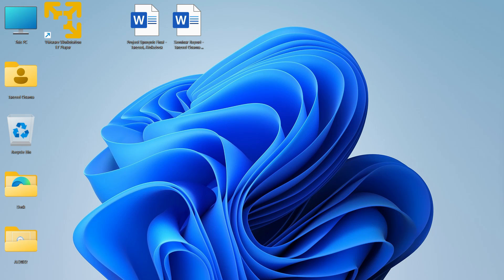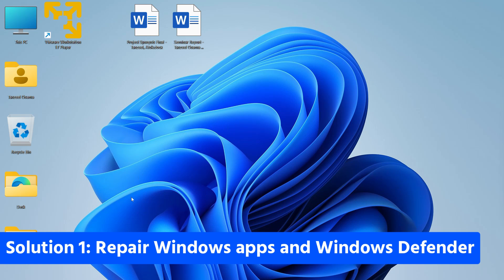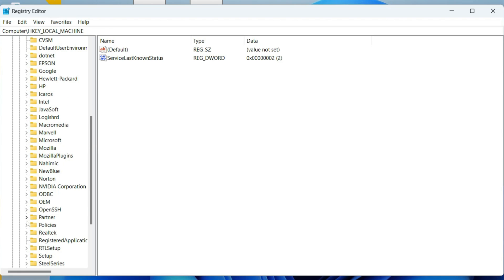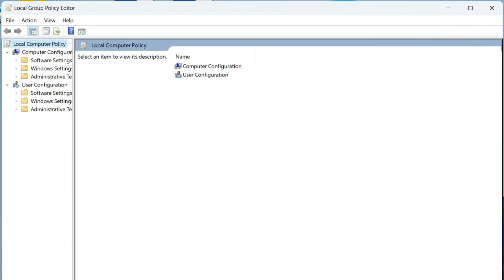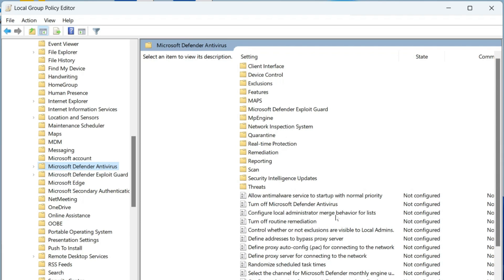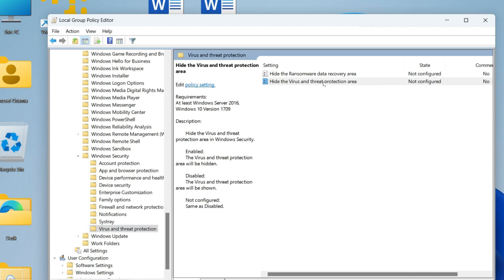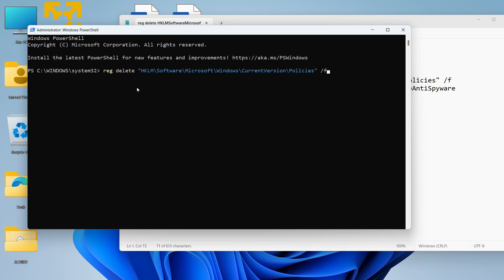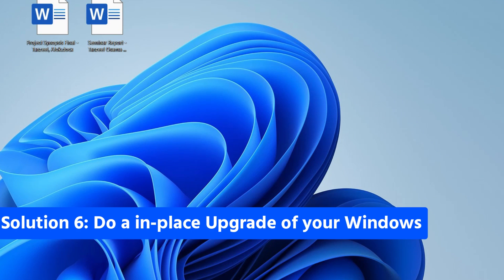(NEW FIX) "Page not Available your IT Administrator has limited access" Windows 11/10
In this video, we shall learn how to fix the "Page not Available your IT Administrator has limited access" error in Windows 11/10 while opening Windows Security App.

00:30 Before we begin: Make sure there is no antivirus and you have administrator account

⌚ TIMESTAMPS

00:10 Method 1. Repair Windows apps and Windows Defender
o On Powershell(admin), copy and paste the command below and hit enter:

01:42 Method 2. Reinstall Windows Defender
o Open the registry, then go to Computer\HKEY_LOCAL_MACHINE\SOFTWARE\Policies\Microsoft\Windows Defender
o Then delete the Windows Defender folder, restart the PC, and recheck it.

02:46 Method 3. Delete Windows Defender records using gpedit

Computer Configuration - Administrative Templates - Windows Components - Microsoft Defender Antivirus
o Allow antimalware service to startup with normal priority. DISABLED
o Turn off Windows Defender Antivirus. DISABLED

Now, go back to the Windows Defender Antivirus, navigate and double-click Client Interface.
o Enable headless UI mode. DISABLED

Computer Configuration - Administrative Templates - Windows Components - Windows Security
o Virus and Threat Protection area. DISABLED

Open cmd (admin): gpupdate /force

05:45 Method 4:
o Open command prompt as admin
o Copy, paste, and enter these commands one at a time

o Restart Computer

06:28 Method 5. Repair/Reset Windows Security

07:15 Method 6: If none will work from the above solution, I suggest doing an in-place upgrade wherein it will upgrade the device to the latest version and repair all issues without deleting any files or applications.

Errors Resolved:

o Your IT administrator has limited access to some areas of this app and the item you tried to access is not available – This issue can sometimes occur due to your third-party antivirus, so you might have to disable it temporarily.

o Your system administrator has restricted access to this app Windows Defender – This problem can sometimes occur due to your security policies. To fix it, you might have to adjust your Group Policy settings.

o Virus and Threat protection not available for your IT admin, Windows Security your IT administrator has limited access

o Page not available. Your IT administrator has limited access – Keep in mind that certain features might not be available if you don’t have an administrative account.

o Windows 11 your IT administrator has limited access

o Your IT administrator has limited access Windows 10